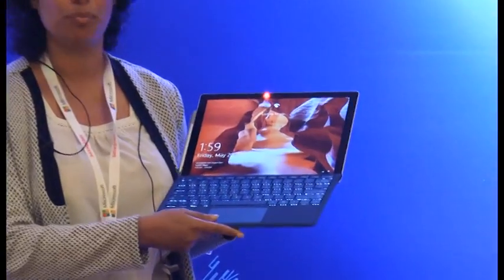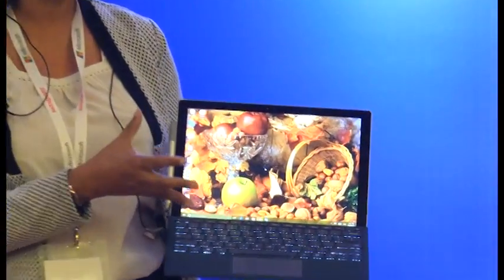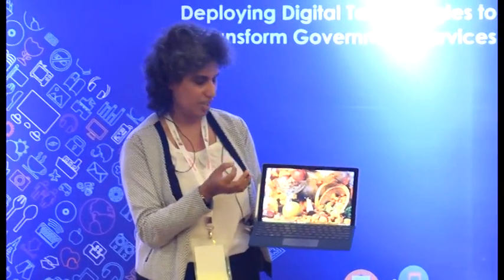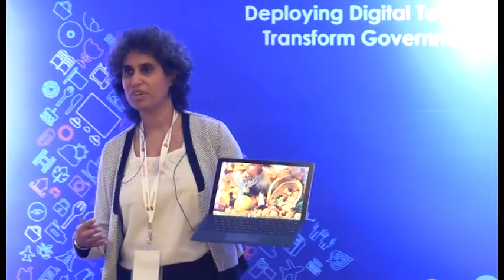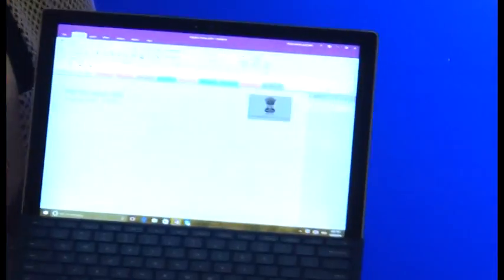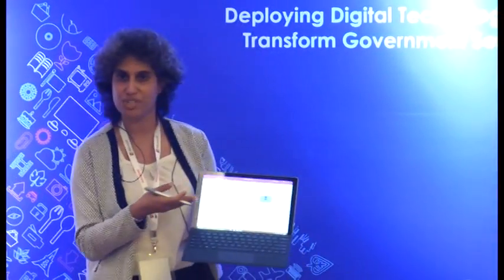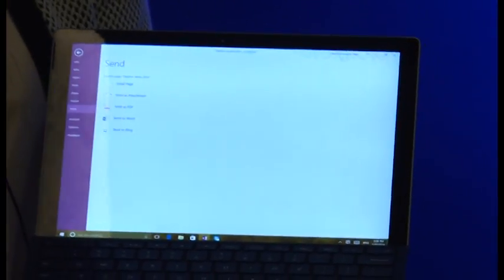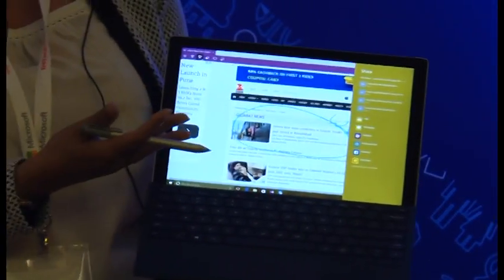VTS 01 1